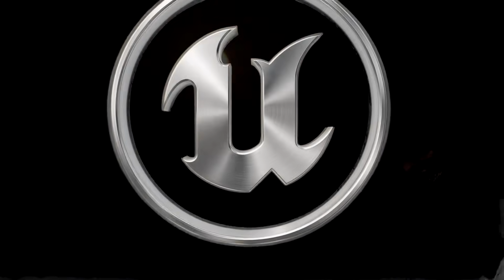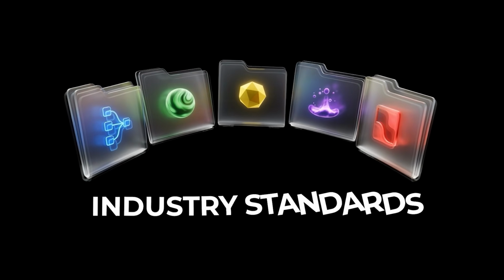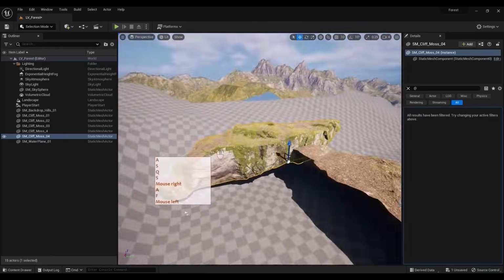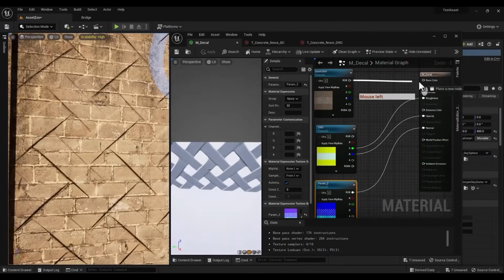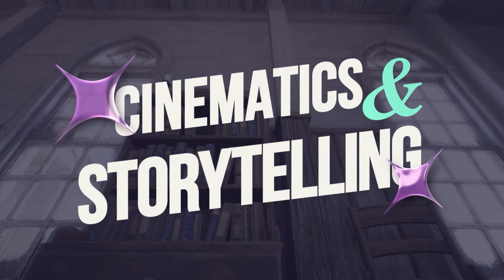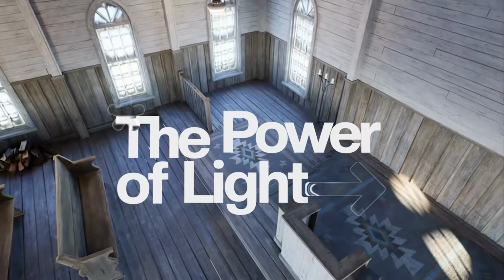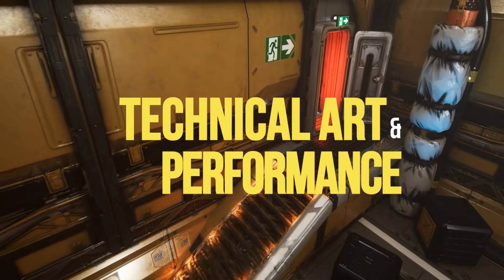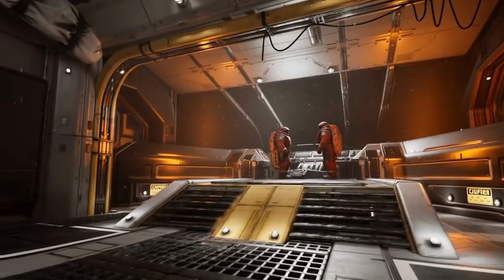Unreal Zero to Pro Course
🎓 Unreal Engine Masterclass: Chapter One – Environment & Technical Art

This course is designed to transition you from basic software operation to professional environment development. The focus is placed on understanding the underlying logic of Unreal Engine — not just memorizing buttons — to ensure a sustainable and scalable workflow that matches real studio standards.

🔹 16+ Hours of Content | 57+ Detailed Lessons | 5 Comprehensive Modules

📦 Module 1: The Foundation

The essentials of UI and navigation are mastered here. Industry-standard naming conventions and scene management rules are strictly followed. You'll build the habits that professional studios expect from day one.

✅ Content Browser management and project structure
✅ Proper 3D model importation into Unreal Engine
✅ Quixel Megascans integration for photorealistic assets
🌲 Module 2: World Building & Landscapes

Technical landscape creation is explored through a dedicated "Forest Project." Instead of randomly placing assets, you'll learn the technical systems behind building believable worlds.

✅ Landscape material control and foliage systems
✅ Implementation of Fog and Post-Processing
✅ Creating cohesive, immersive environments with proper layering
⚙️ Module 3: Workflow & Production

Efficiency in production is prioritized. Proper asset migration and pipeline integration with external DCCs and Substance Painter are established — the same workflows used in game and film production.

✅ Collision setups and Decals for environmental detail
✅ Master Material creation for project optimization and scalability
✅ Asset migration between projects without breaking references
🎬 Module 4: Cinematics & Storytelling (12 Episodes | 4.5 Hours)

Once your world is built, you need to show it off. Advanced storytelling tools are utilized to showcase your environments through professional camera work and cinematic sequences.

✅ Sequencer: Mastering animation, keyframing, and object control
✅ Cinematic Camera & Rigging: Professional placement and movement techniques
✅ Movie Render Queue: High-quality rendering and plugin management
✅ Post-Production: Video assembly and final output for portfolio and showreel
💡 Module 5: Lighting & Technical Art (10 Episodes | 4.8 Hours)

Lighting is what defines your world. The architecture of light is analyzed to ensure visual precision and performance. Instead of just copying settings, you'll understand the system behind it.

✅ Lumen: Global Illumination and Auto-Exposure for interior and exterior scenes
✅ Shadow Methods: Light Functions and specialized shadow processing
✅ Technical Art: Blueprint Actors, Path Tracing vs. Light Baking, and Lightmap Density
✅ Performance: Achieving high-end visuals optimized for real-time game engines

✅ Beginners who want to learn Unreal Engine with a structured, professional approach
✅ 3D artists transitioning from offline rendering to real-time environment art
✅ Game developers who need to understand lighting, optimization, and production pipelines
✅ Anyone tired of scattered tutorials — this is a complete, step-by-step path
🔥 This is Chapter 1 of a comprehensive masterclass journey. The foundation you build here will define everything that comes after. Start here. Build your world. Build it right.